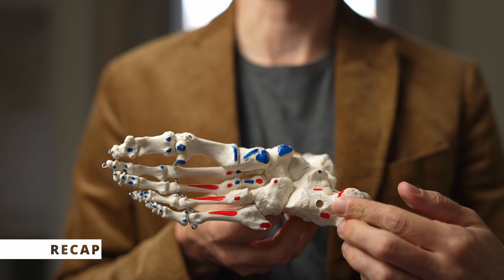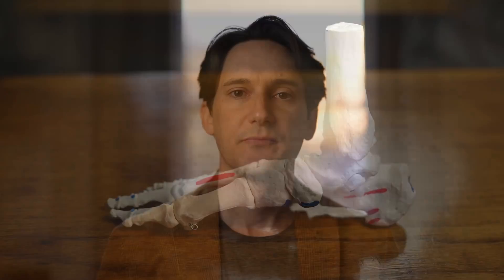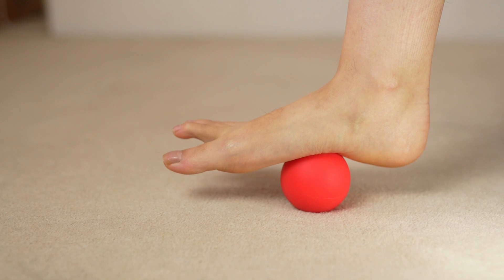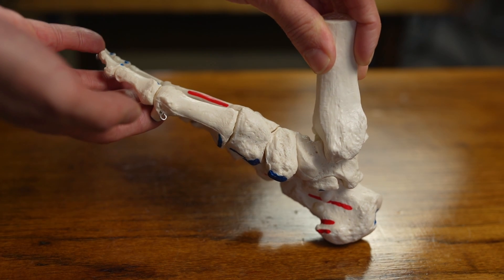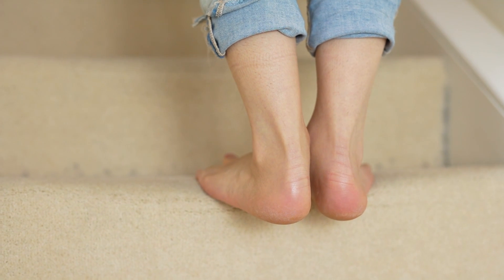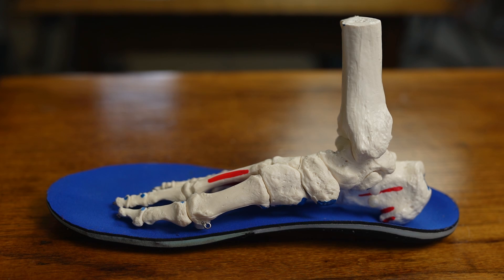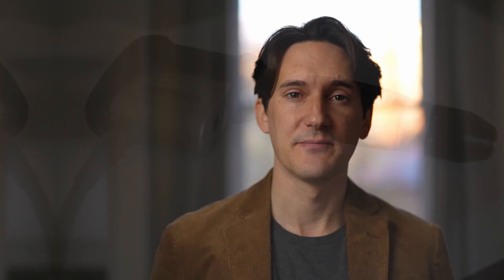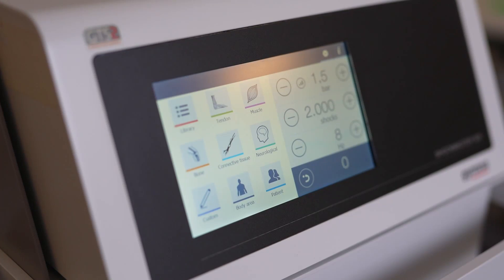BEST TREATMENTS for PLANTAR FASCIITIS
Plantar fasciitis is the biggest cause of heel pain.  This video explains the 4 best treatments for plantar fasciitis by Harley Street podiatrist, Steven Thomas.  Treatments include stretches, orthotics (insoles/orthoses), shockwave therapy (ESWT), therapeutic injections (PRP and corticosteroid).

Links to scientific papers below:

*Injected corticosteroids for treating plantar heel pain in adults*

*Platelet-Rich Plasma Versus Corticosteroids for Plantar Fasciitis: A Systematic Review of Randomized Controlled Trials*

*Foot orthoses for plantar heel pain: a systematic review and meta-analysis*
097355

*The effectiveness of corticosteroid injection in the treatment of plantar fasciitis*

*Platelet-rich plasma or extracorporeal shockwave therapy for plantar fasciitis*

0:00 - Intro
0:35 - Recap on plantar fasciitis
1:05 - Principles of the treatments
1:28 - Plantar fascia stretches
2:01 - How tight calf muscles affect plantar fasciitis
2:25 - Calf stretches for plantar fasciitis
3:05 - Orthotics for plantar fasciitis
4:00 - Shockwave therapy ESWT for plantar fasciitis
5:10 - Coming up: remember to like, comment and share
5:41 - Therapeutic injections for plantar fasciitis
6:10 - Corticosteroid / steroid shot for plantar fasciitis
6:40 - Platelet rich plasma (PRP) for plantar fasciitis
7:22 - Tips to improve recovery from plantar fasciitis
8:05 - Thank you

The video content is the view and opinion of the creator and is made available for informational and educational purposes.  The content is not intended to be a substitute for professional medical advice, diagnosis, or treatment.  Always seek the advice of your doctor or other qualified health care provider.  Never disregard professional health care advice or delay in seeking it because of something you have read or seen on this channel.